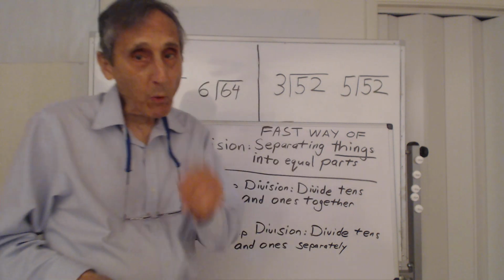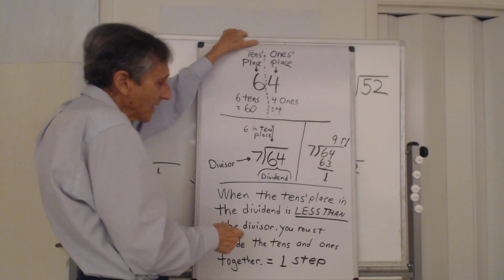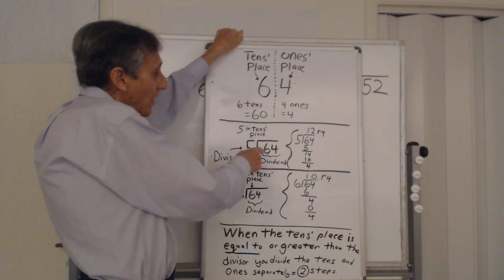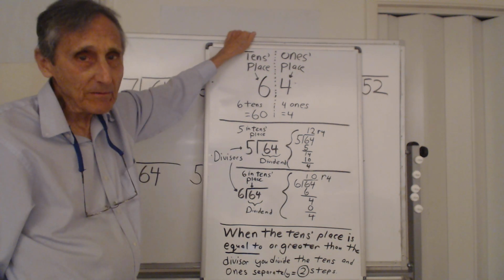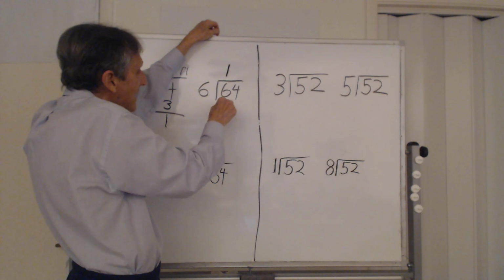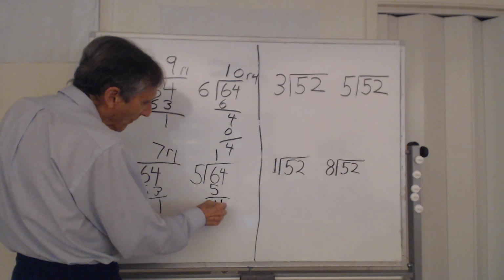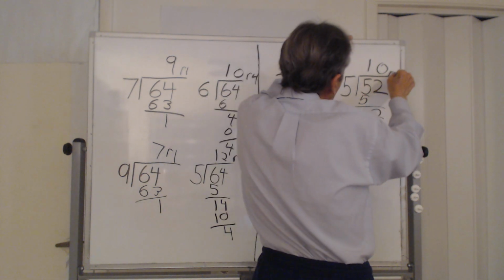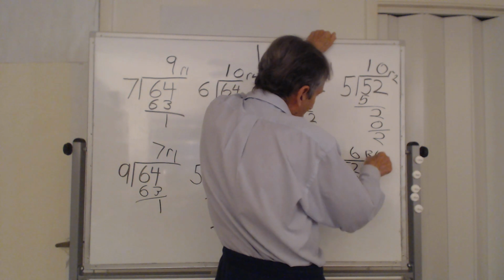Whole-Number Arithmetic: Lesson Nine: One-step and two-step division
This “Whole-Number Arithmetic Video Series” gives you, the teacher or parent, the exact methods I personally use to help students master their whole-number arithmetic lessons.

Each of these whole-number arithmetic video lessons gives you “MathMagic” —ideas and skills that, actually and real, can be used to transform students having trouble learning their whole-number math lessons into students doing well learning their whole-number math lessons.

Each video lesson contains an exact piece of the knowledge and skill I have gained while giving (about) 17,000-18,000 whole-number math tutoring sessions over a period of 23+ years, working mainly with kindergarten through 8th grade boys and girls.

And please remember this: My personal motto as a math teacher, “Good Math Opens Doors” is true, but the key to learning good math is:

HAVING CORRECT DEFINITIONS THAT ARE THOROUGHLY UNDERSTOOD.